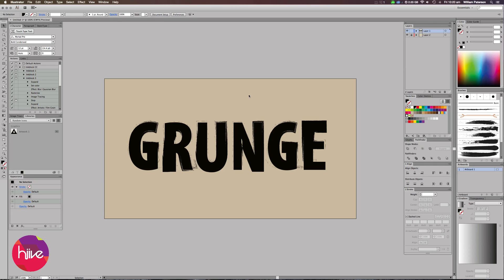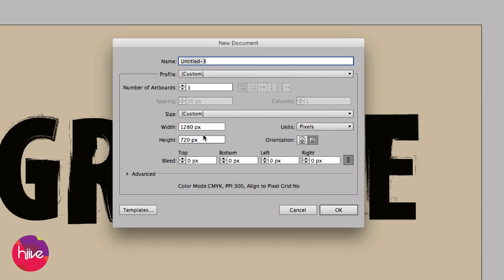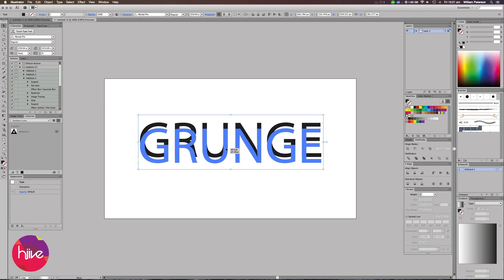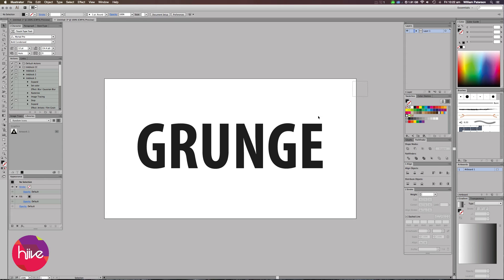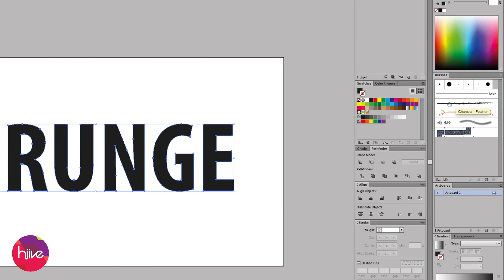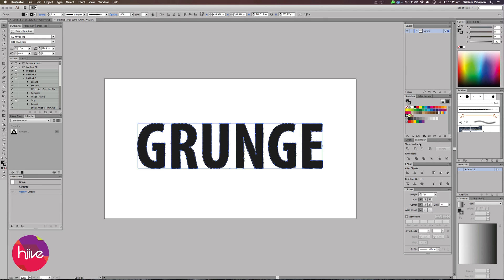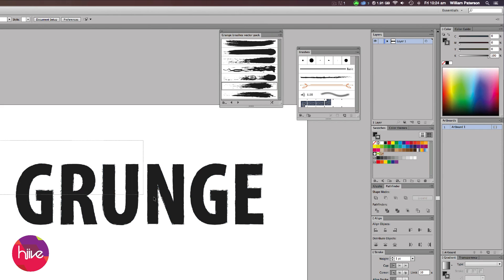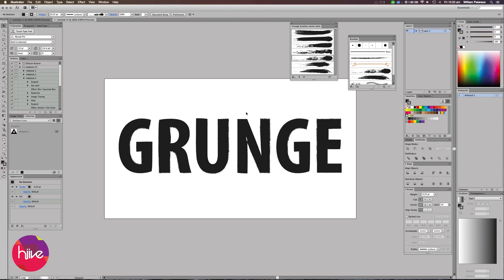Adobe Illustrator CC: Grunge Text Effect Tutorial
The team over at Hiive asked me to put together some helpful tutorial videos for you guys. Hiive is an online professional network where creatives can upload their portfolio, collaborate, learn and find work